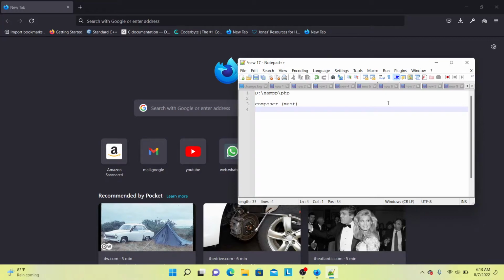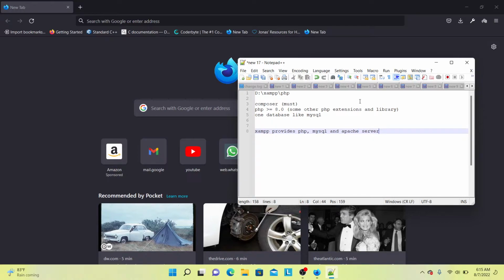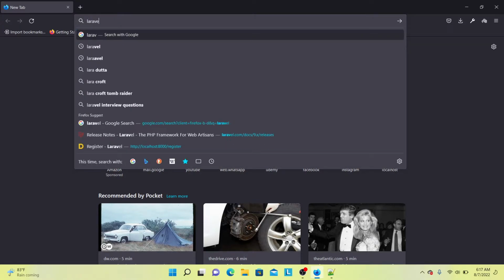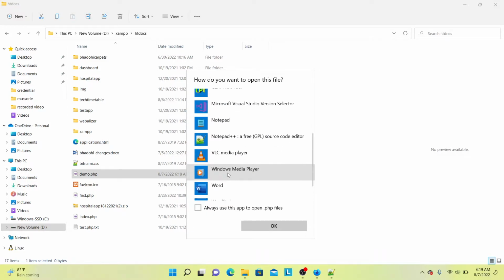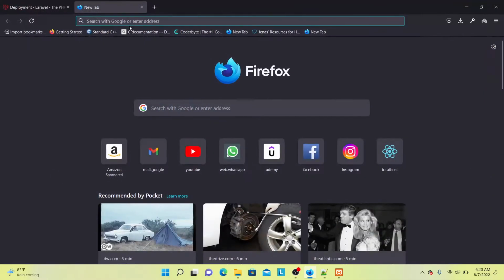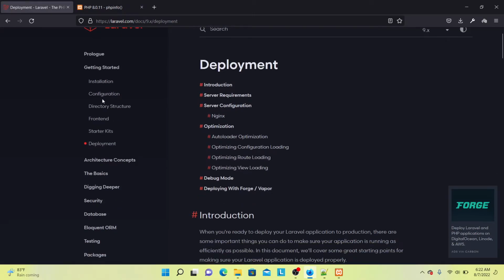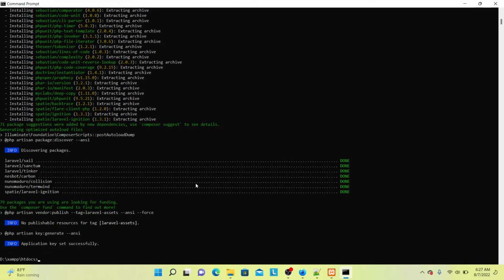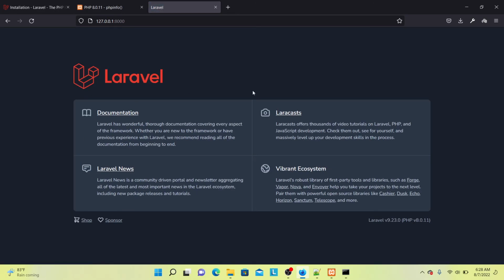Install Laravel 9 on windows 11 or Laravel9 installation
Hello friends, In this video i have explained the required php extension by laravel 9. And we will learn how to install laravel 9 on windows machine.